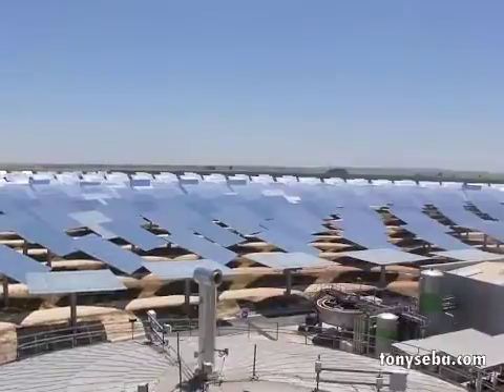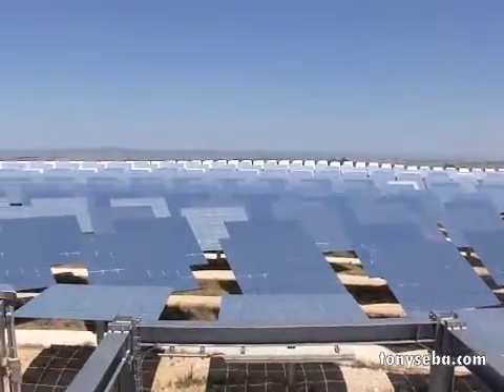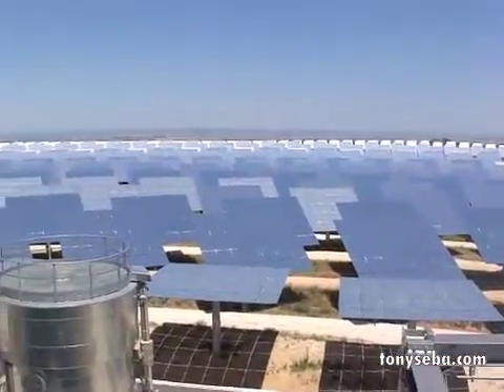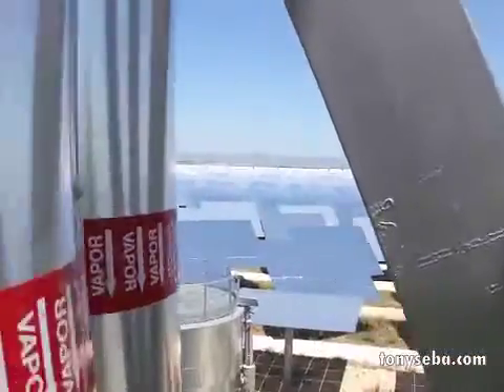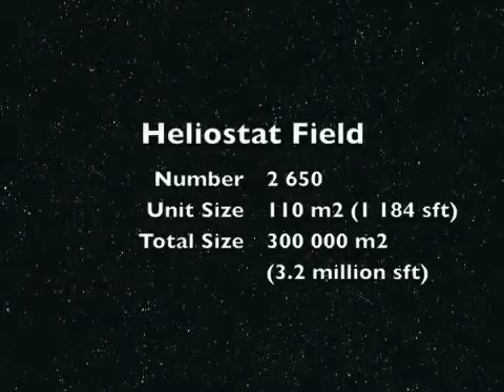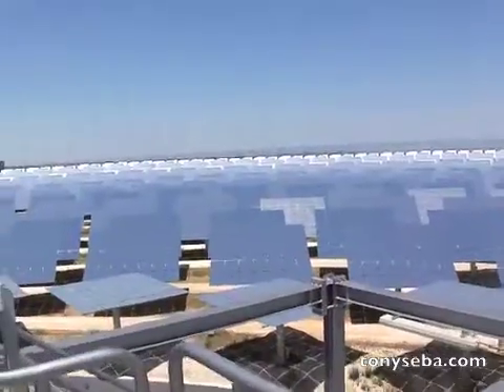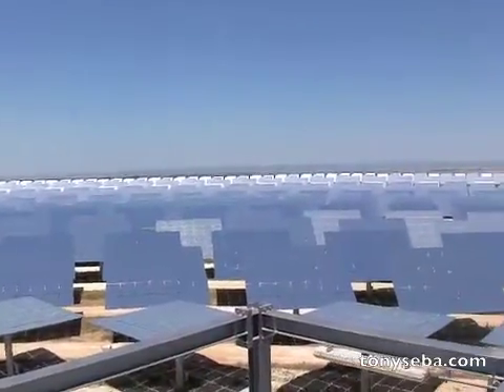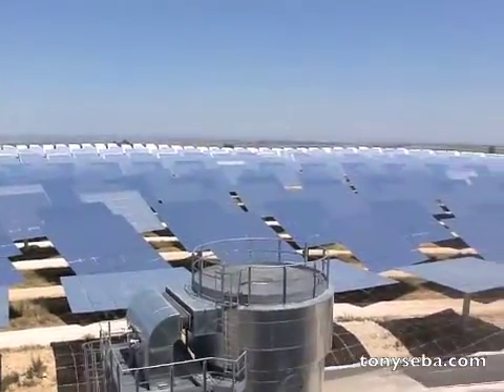A Sea of Mirrors - Gemasolar Heliostat Field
This video by "Solar Trillions" author Tony Seba  shows the heliostat field at Gemasolar, the world's first commercial utility-scale solar power plant.

Each heliostat measures 110 square meters (1,184 square feet) of mirrors that reflect the sunlight onto the receiver on top of the solar power tower There are 2,650 heliostats with a total reflective surface of about 300,000 square meters (3.2 million square feet.)